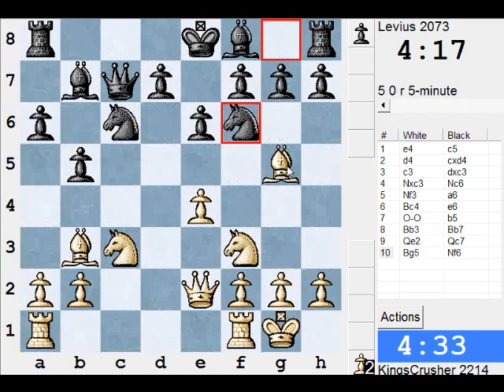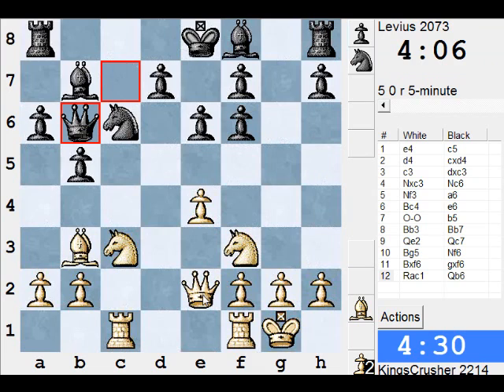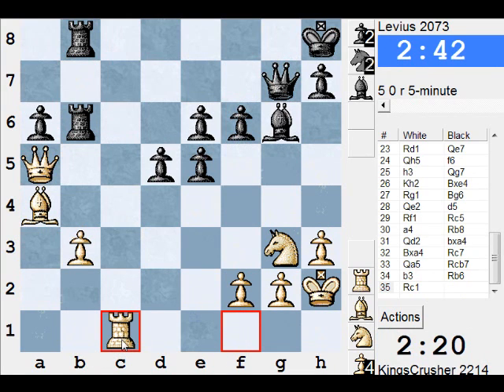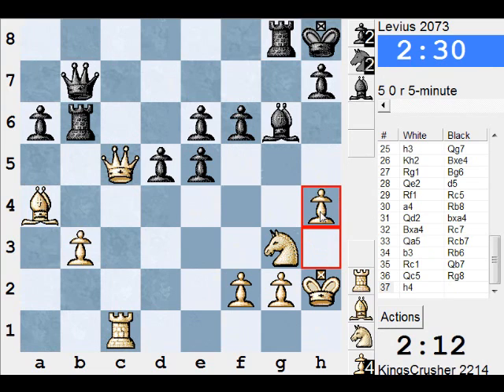Sicilian: Smith-Morra gambit: :LIVE Blitz (Speed) Game #663 vs Levius (2073) (Chessworld.net)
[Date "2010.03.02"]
[Round "-"]
[White "KingsCrusher"]
[Black "Levius"]
[Result "1-0"]
[ICCResult "Black resigns"]
[WhiteElo "2214"]
[BlackElo "2073"]
[Opening "Sicilian: Smith-Morra gambit"]
[ECO "B21"]
[NIC "SI.48"]
[Time "06:03:30"]
[TimeControl "300+0"]

1. e4 c5 2. d4 cxd4 3. c3 dxc3 4. Nxc3 Nc6 5. Nf3 a6 6. Bc4 e6 7. O-O b5 8.
Bb3 Bb7 9. Qe2 Qc7 10. Bg5 Nf6 11. Bxf6 gxf6 12. Rac1 Qb6 13. Nd5 Qd8 14.
Rfe1 Be7 15. Nf4 O-O 16. Nh5 Kh8 17. Qe3 Rg8 18. Ng3 Ne5 19. Nxe5 fxe5 20.
Red1 Bg5 21. Qe2 Bxc1 22. Rxc1 Rc8 23. Rd1 Qe7 24. Qh5 f6 25. h3 Qg7 26. Kh2
Bxe4 27. Rg1 Bg6 28. Qe2 d5 29. Rf1 Rc5 30. a4 Rb8 31. Qd2 bxa4 32. Bxa4 Rc7
33. Qa5 Rcb7 34. b3 Rb6 35. Rc1 Qb7 36. Qc5 Rg8 37. h4 d4 38. h5 Be4 39. f3
Bd5 40. h6 d3 41. Rd1 e4 42. fxe4 Qb8 43. Qf2 e5 44. exd5 e4 45. Bc6 Qe5 46.
Qe3 f5 47. Rf1 Rbb8 48. Rxf5 Qc3 49. Nxe4 Rbf8 50. Nxc3 Rxf5 51. Qd4+
{Black resigns}